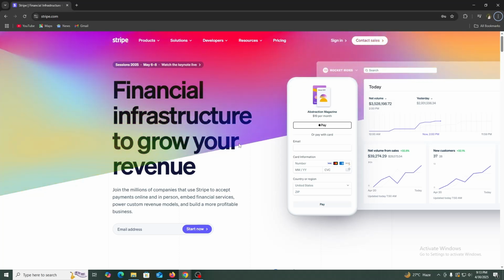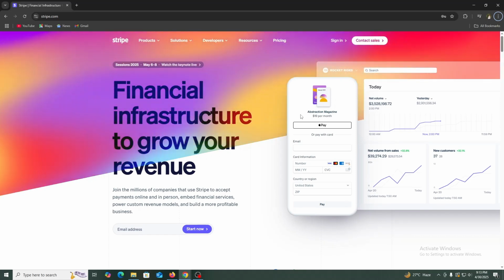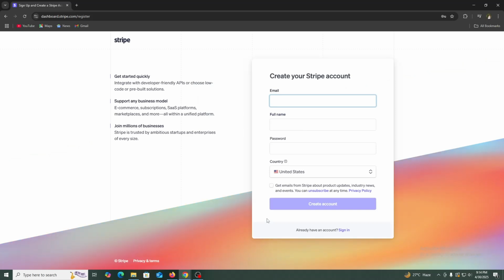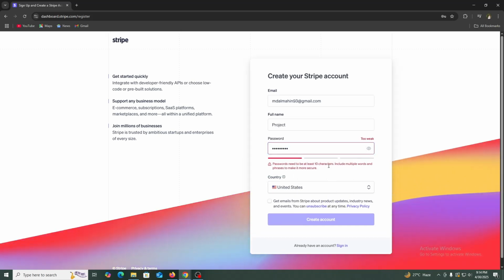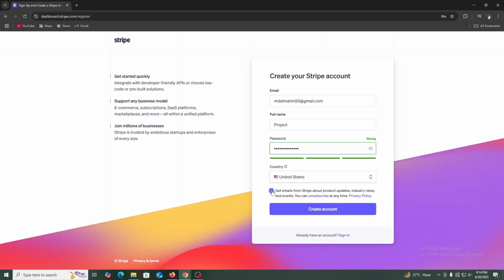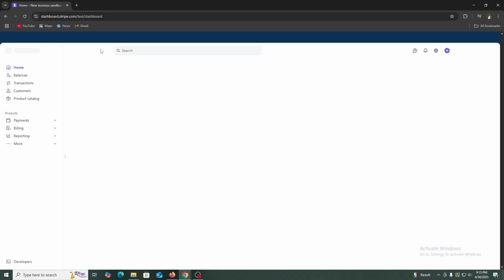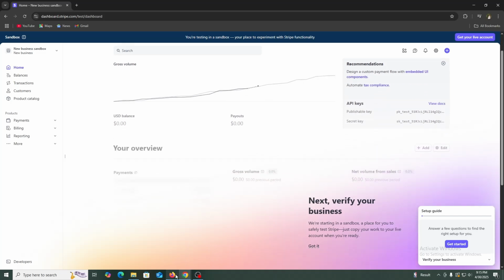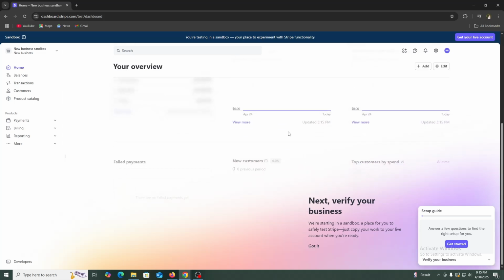How to Create Stripe Account In - 2025 | BEST WAY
In this video, we’ll show you how to create a Stripe account in just a few simple steps. Whether you're starting an online business or looking to integrate payments, this tutorial will guide you through the entire process.